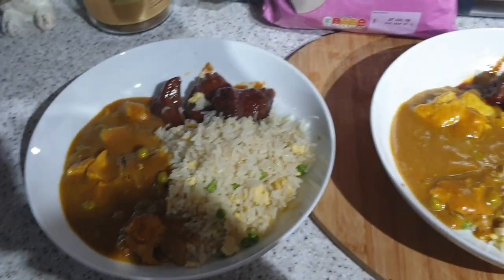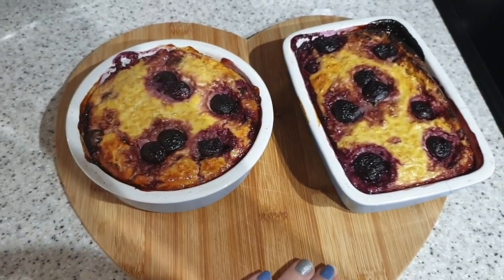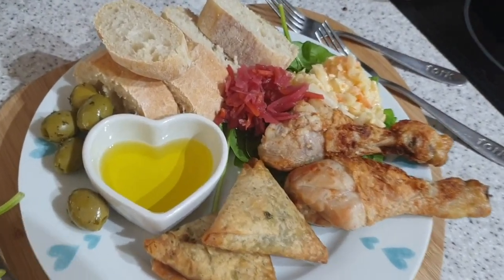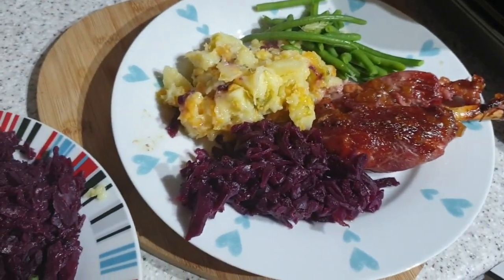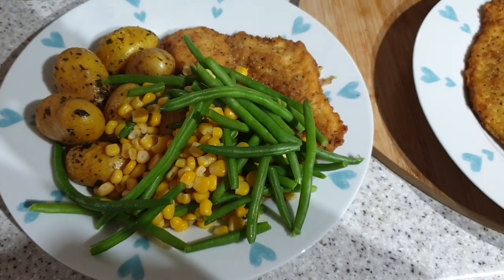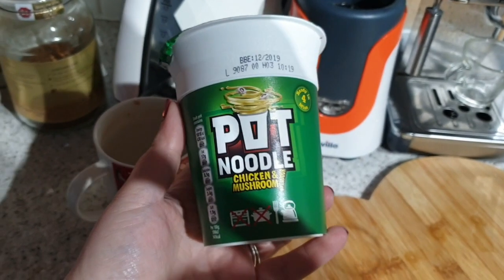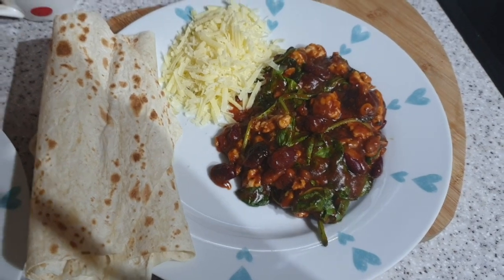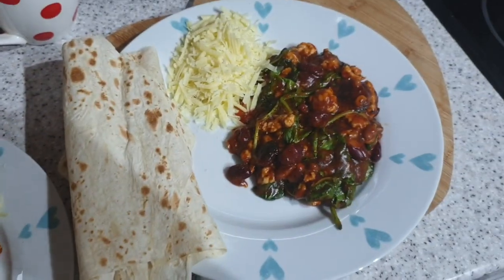Meal's of the Week - Katy Beach